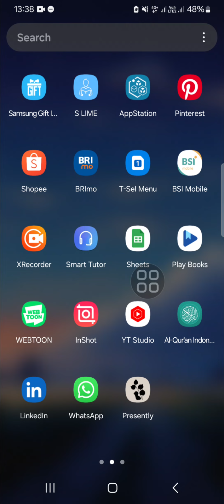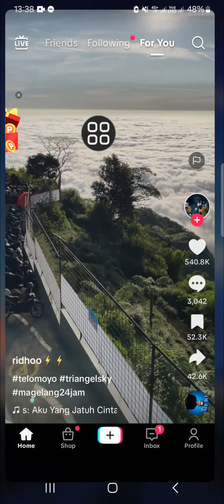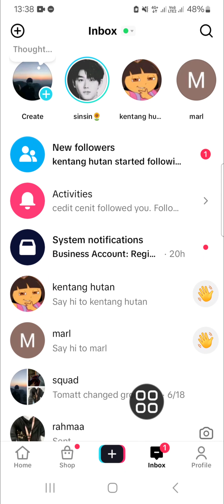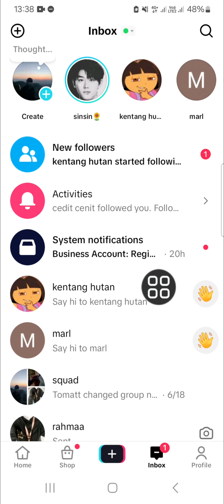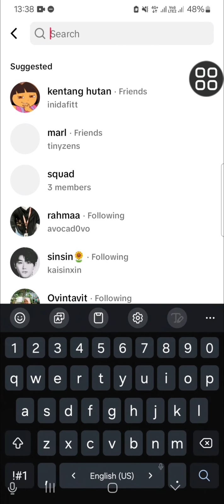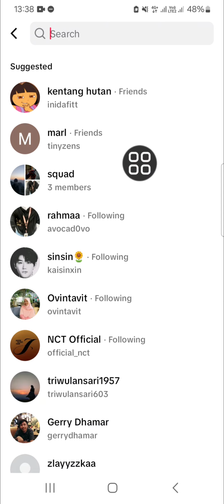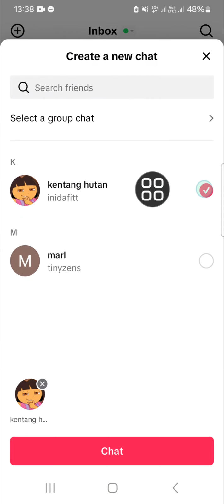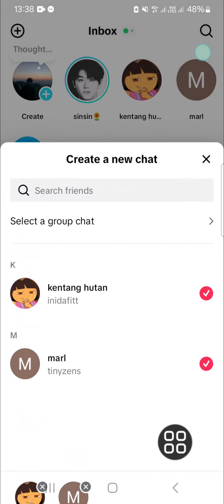💲 MINUTE: How to Check TikTok Inbox | Full How To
Want to know how to quickly check your TikTok inbox? In this video, I'll show you the exact steps to access your TikTok messages and stay on top of your notifications. Whether you're new to TikTok or just need a refresher, this guide will help you navigate your inbox in no time. Don't miss out on any important messages—watch now!